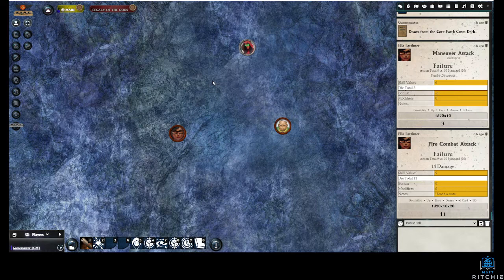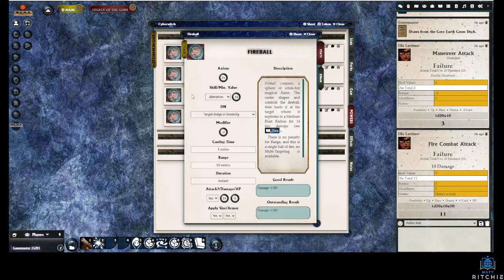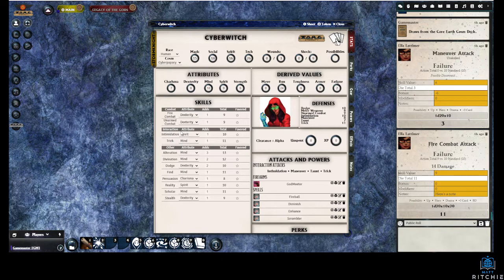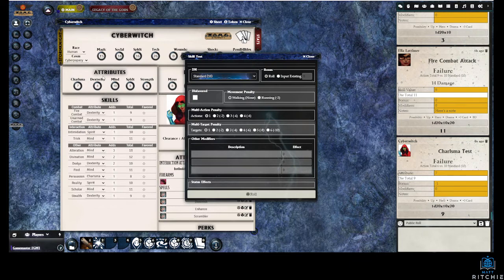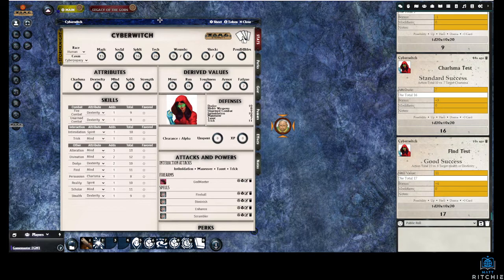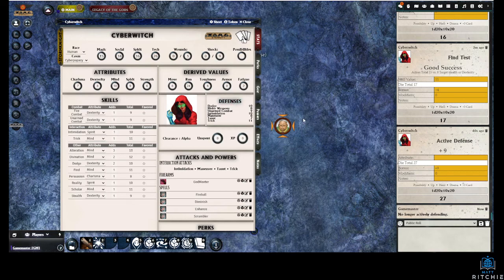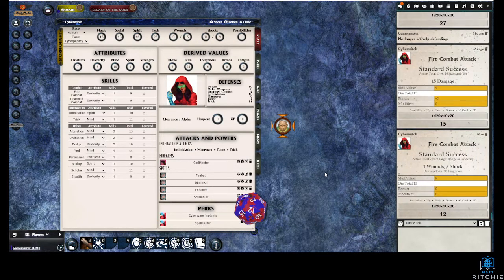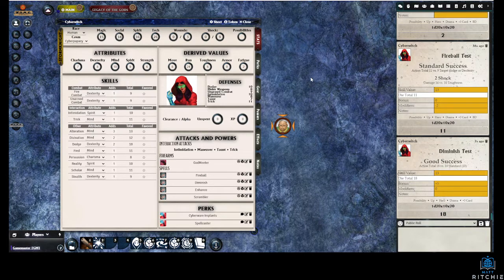Torg 2 5 Update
A quick overview of the changes to the Foundry Torg Eternity system in version 2.5.